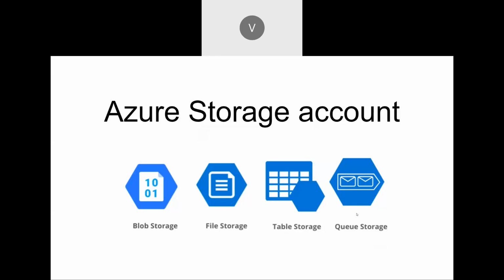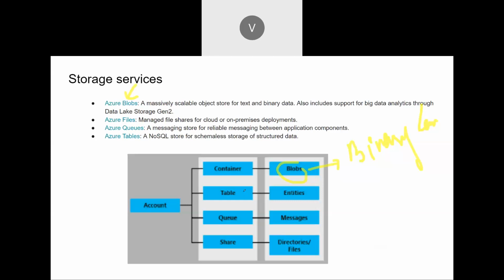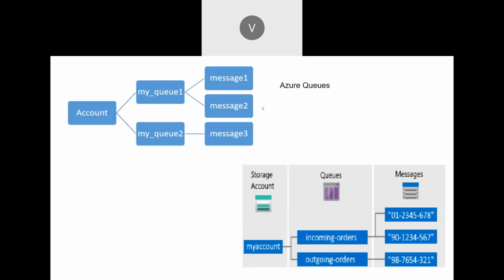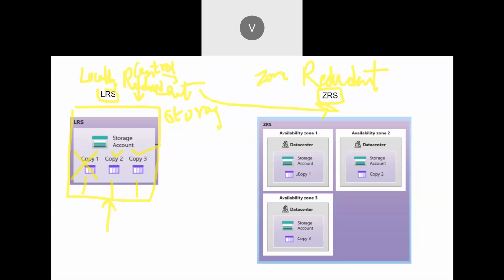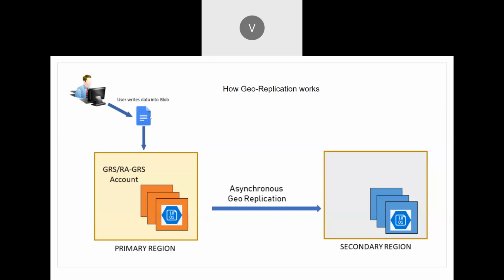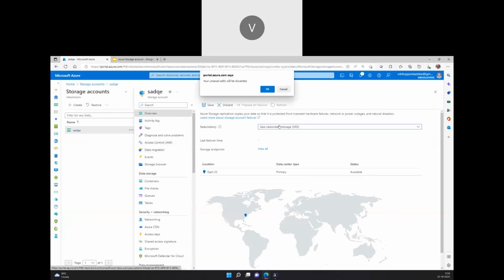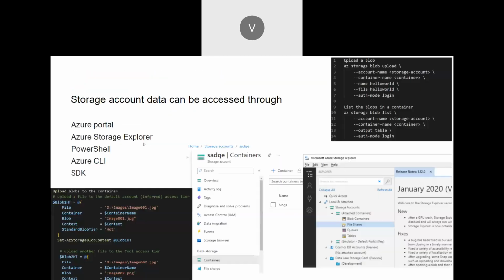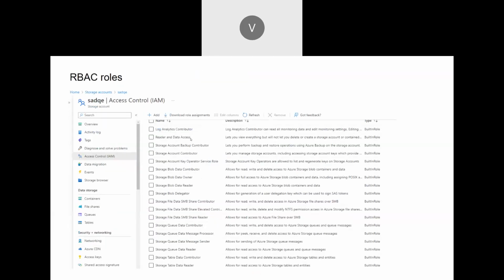Learn Storage account concepts | Learn Az 104 & Az900 certifications